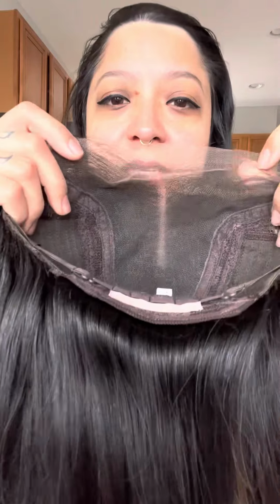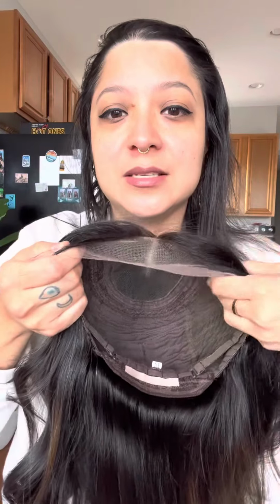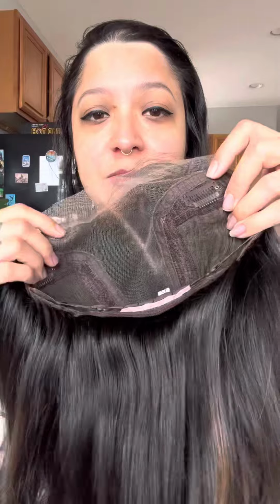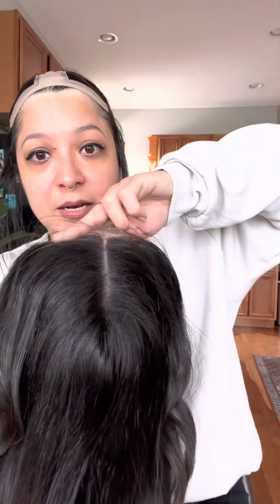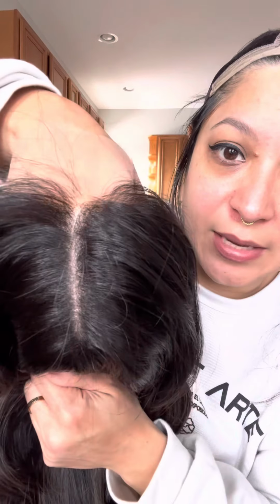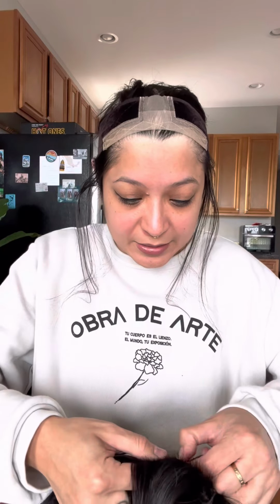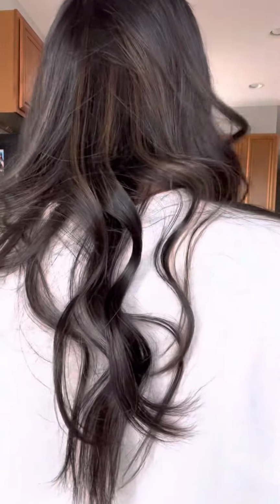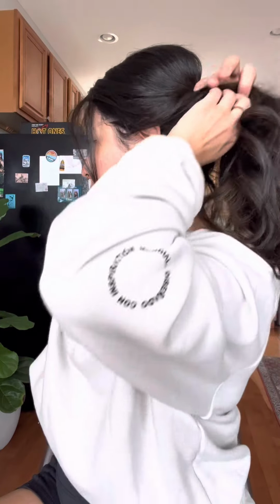New Highline Wigs Lace Wig For Sale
Selling my brand new Highline Wigs lace top wig!
$1,745.00 (asking the price I paid) I will include regular domestic shipping.
-Lace uncut
-24” with face framing
-Wefted back
-Brazilian texture
-Bleached hairline
-Knots not bleached but are not super noticeable
-Color: SUBTLE Dark Lexi (natural soft black root/base with color added)

Even after selling, I’ll keep this post up because there is some great information here!